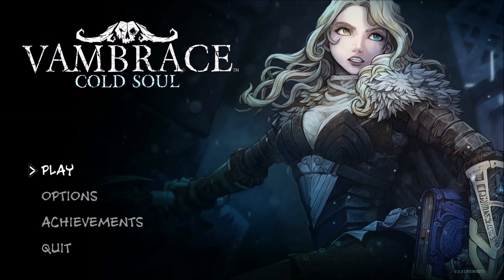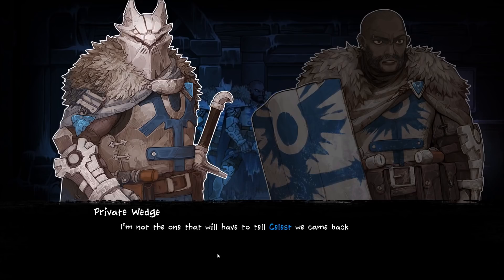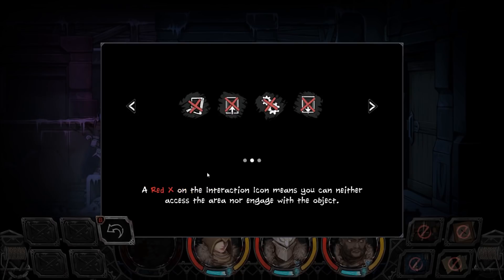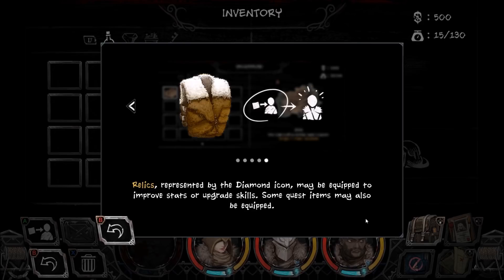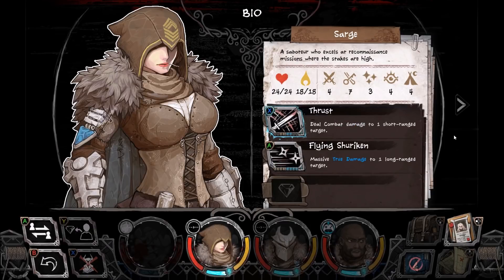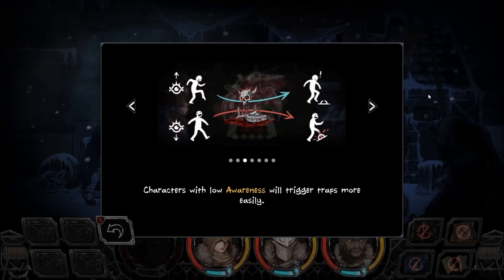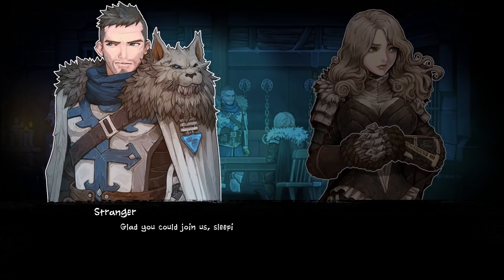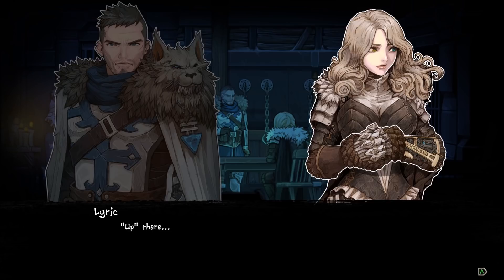Let's Play Vambrace Cold Soul - Part 1 - Stop Hitting On Me!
Let's Play Vambrace: Cold Soul!  This was a title that sort of popped up out of no where for me.  It was sent my way, I checked it out and I liked what I saw.  I've been waiting to dive in for the first time with all of you.  Let's see what we're in for!  :D